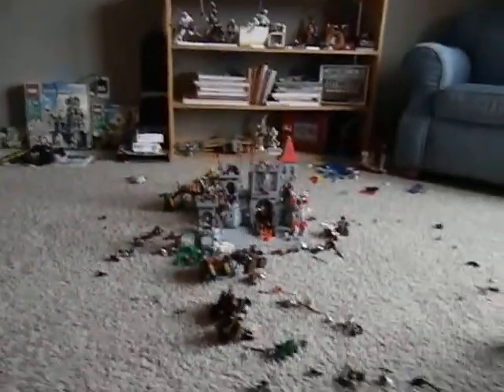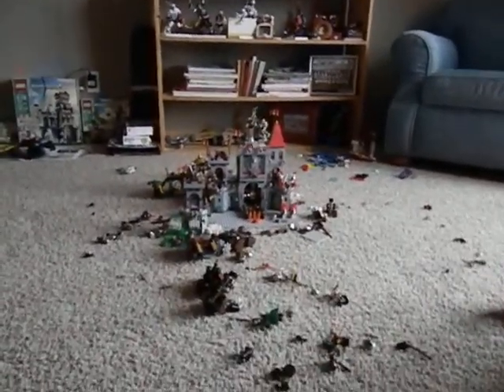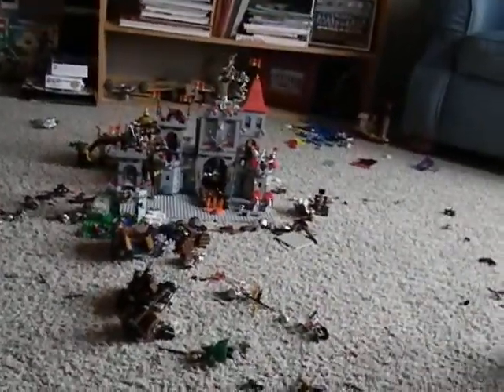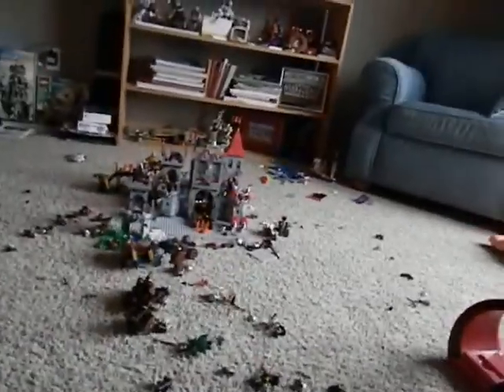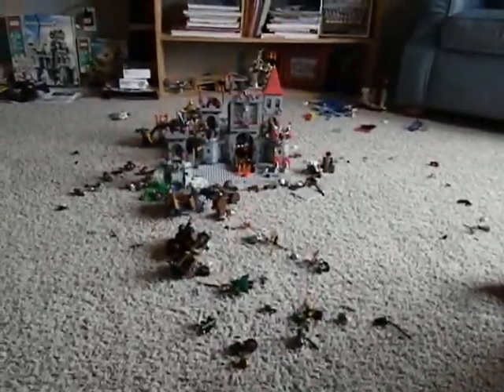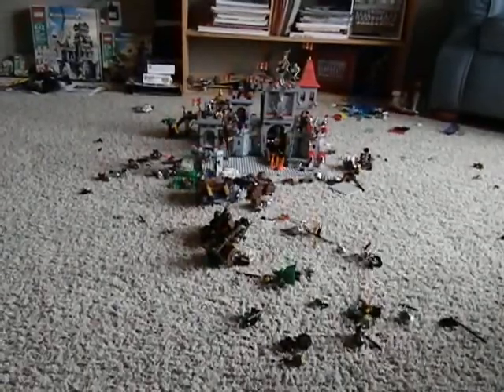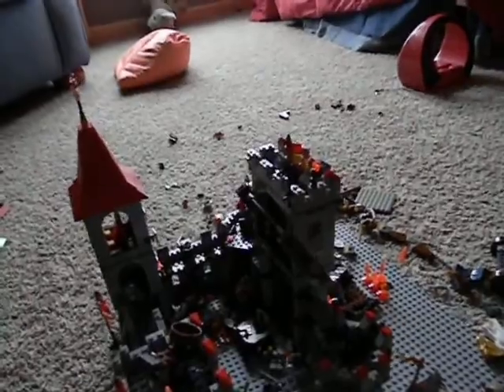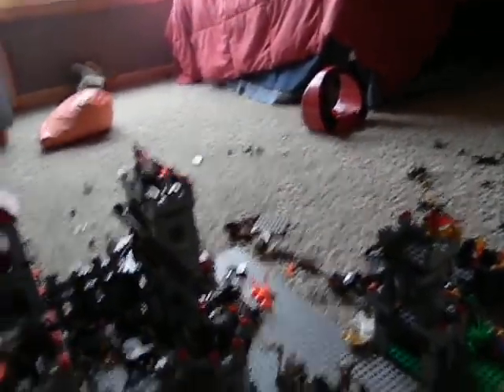march subscribers message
please comment and ask questions